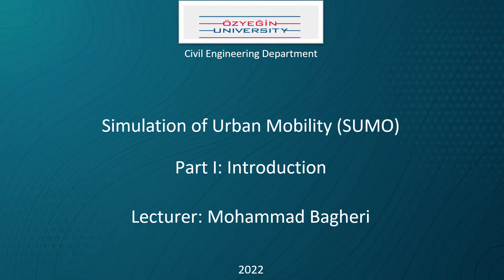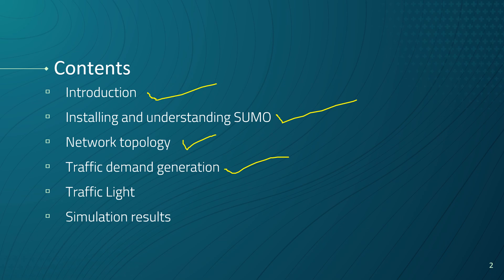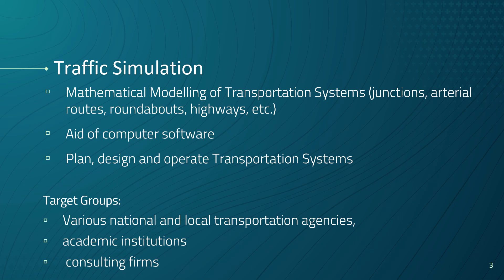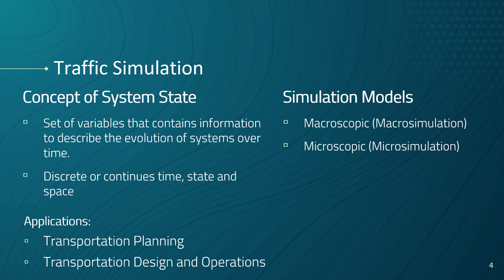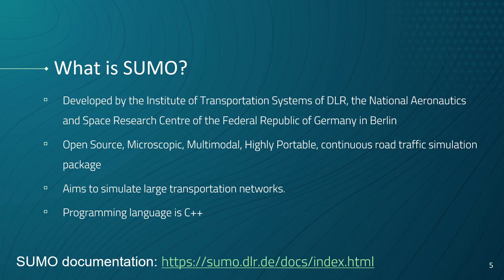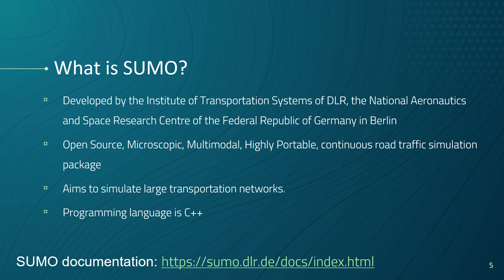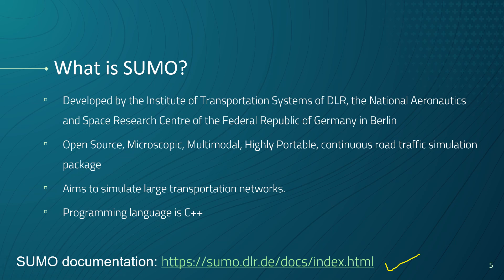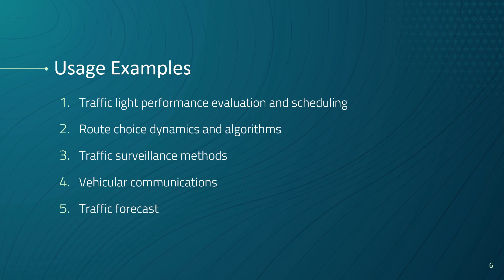SUMO Tutorial Part I - Introduction of Traffic Simulation SUMO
In the video, I presented an overview of this tutorial, offering an introduction to the broader field of transportation simulation and a specific focus on SUMO.